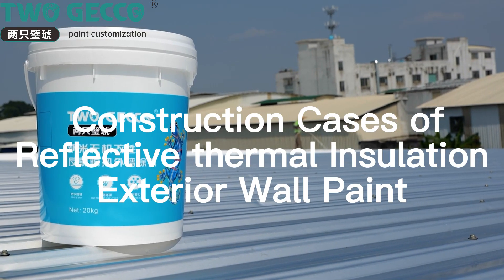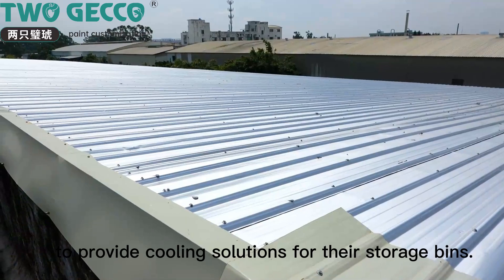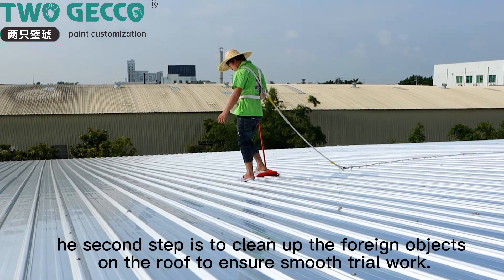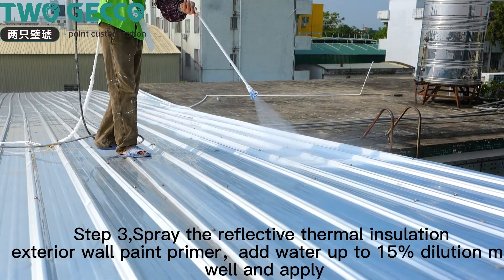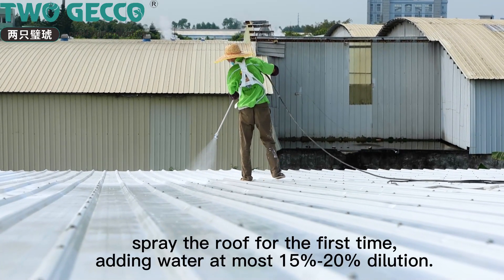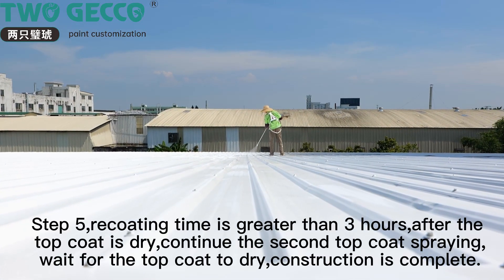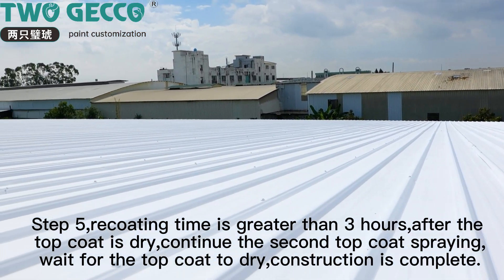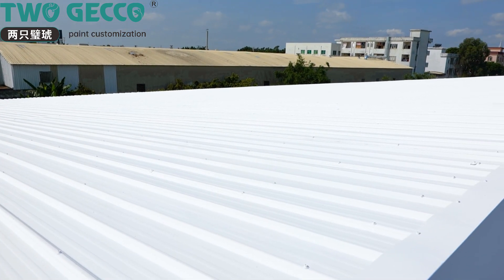Construction Cases of Exterior Wall Paint